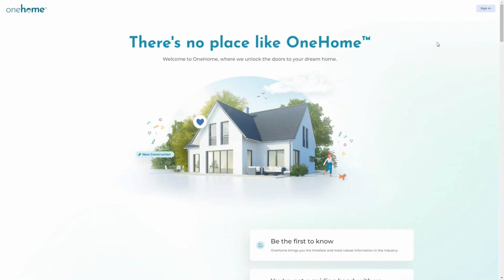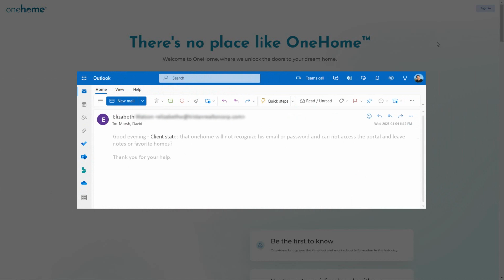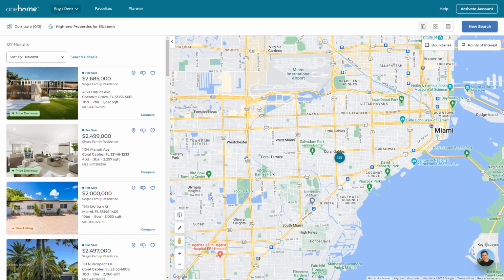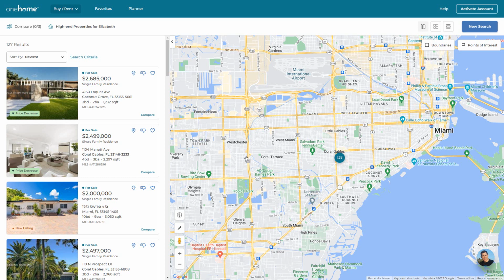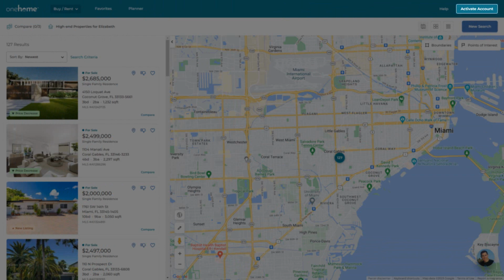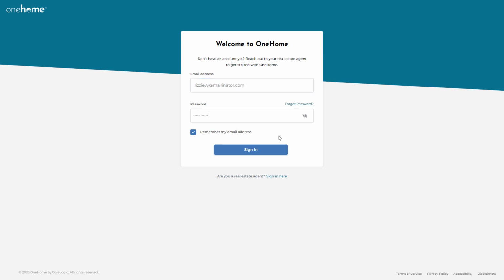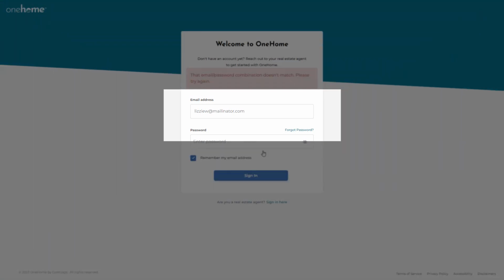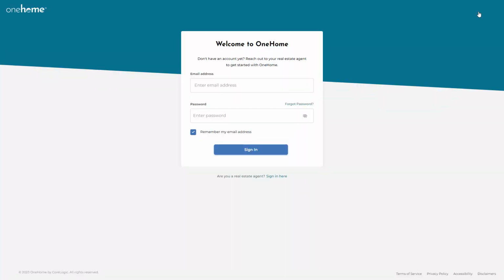My Client Can't Sign In To OneHome™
👀 In this video, you'll learn when - and, how - your client needs to sign in to OneHome™.

00:00 - Introduction
00:46 - Member Question
00:57 - Default vs Activated OneHome™
02:35 - Login Credentials
03:40 - Conclusion